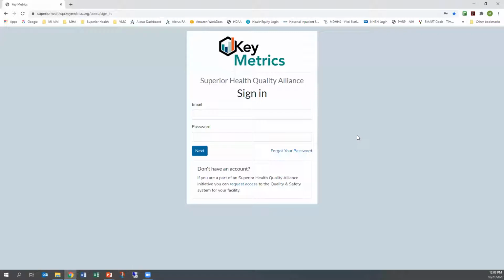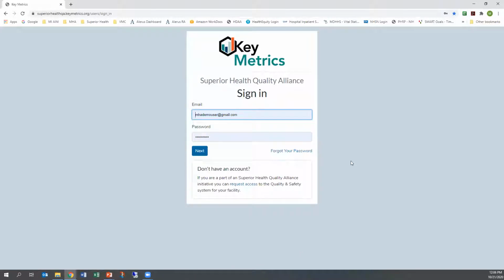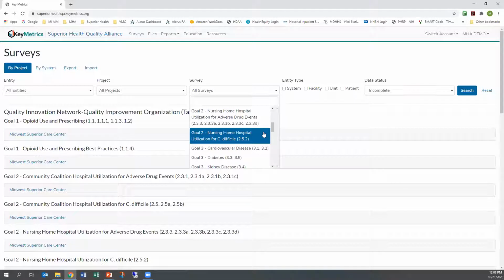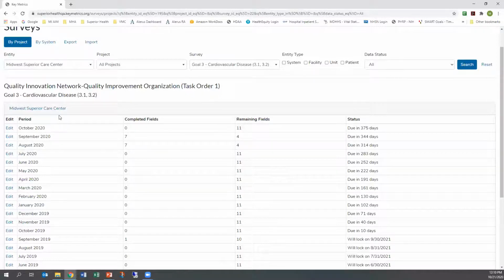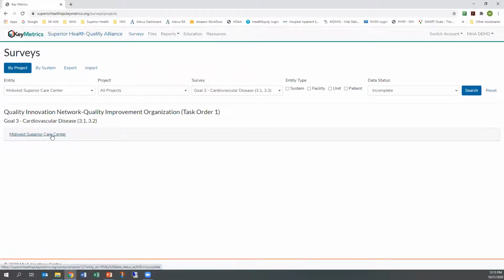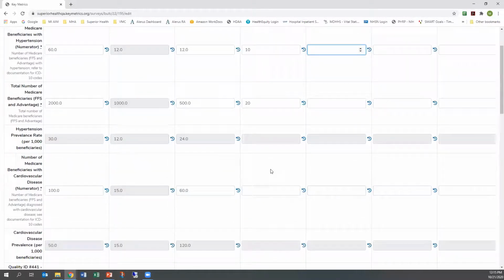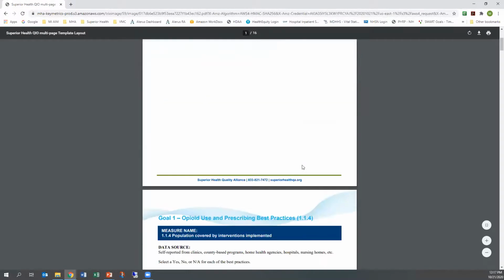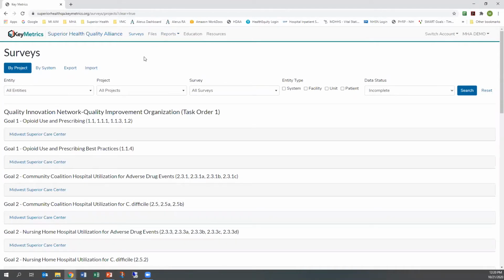KeyMetrics Overview Training Video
KeyMetrics is the data collection and reporting tool for the Superior Health Quality Alliance QIN-QIO work.
Chapters:
0:00 KeyMetrics Overview Training
0:45 Objectives
1:30 Request Access:
4:05 Log-in
4:45 Basic Navigation
7:25 Data Entry
14:20 Education
15:00 Resources